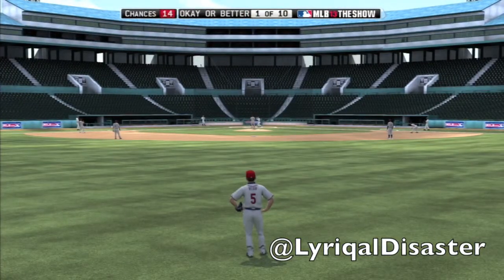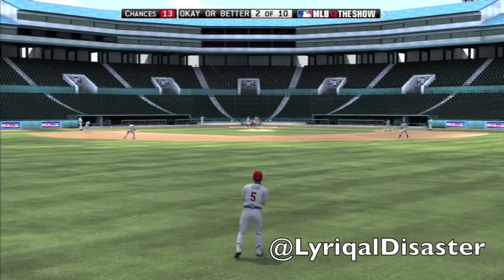MLB 13 The Show| Lyriqal Reign Demonstrates Fielding Reactions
*TAGS*
"MLB 13 rtts"
"MLB 13 The Show"
"MLB Road To The Show 13"
"MLB 13 Road To The Show Catcher"
"MLB 13 Road To The Show 1b"
"MLB 13 Road To The Show part 1"
"MLB 13 Road To The Show world Series"
"MLB 13 Road To The Show MLB Debut"
"MLB 13 The Show Trailer"
"MLB 13 The Show Gameplay"
"MLB 13 The Show Wishlist"
"MLB 13 The Show Road To The Show Cover"
"MLB 13 The Show Review"
"MLB 13 The Show RTTS"
"MLB 13 World Series"
"2k13 MLB my player"
"MLB All Star Game 2013"
"MLB 13 The Show Playoffs"
"MLB The Show Cheats Playstation"
"MLB 13 Road To The Show Fielding"
"MLB 13 Road To The Show features"
"MLB 13 Road To The Show Guide"
"MLB 13 Road To The Show Improvements"
"MLB 13 Road To The Show Icons"